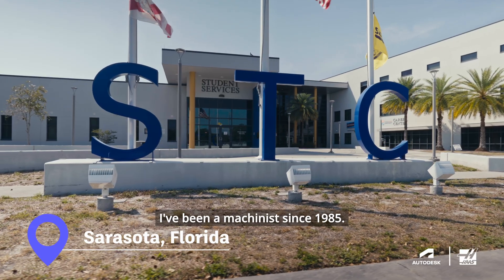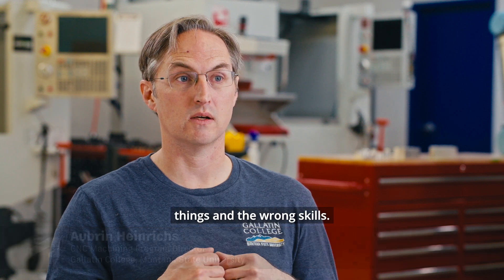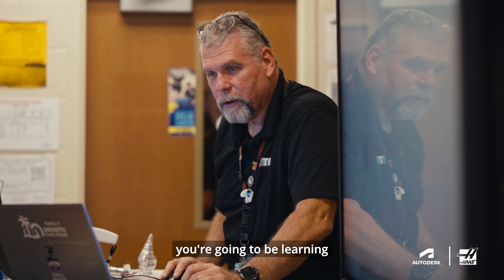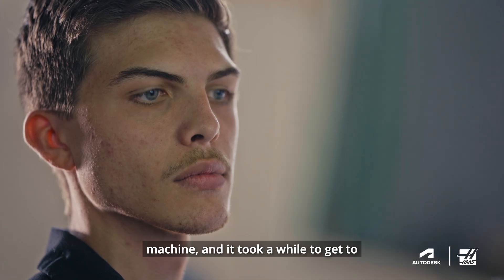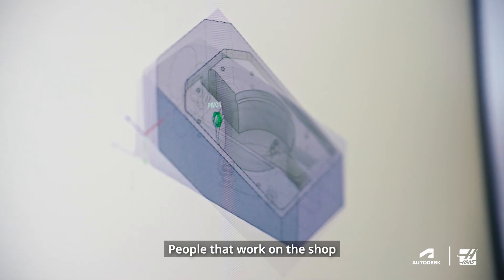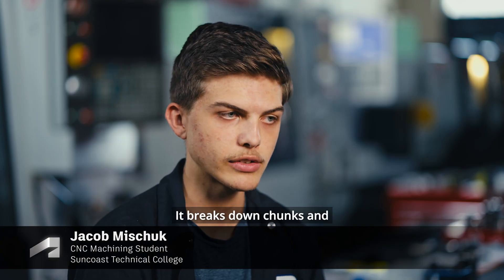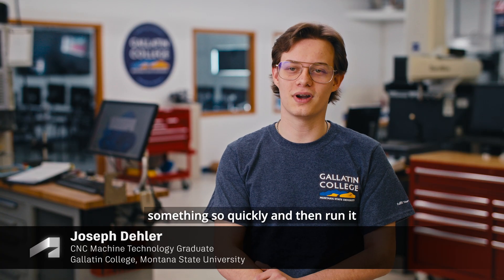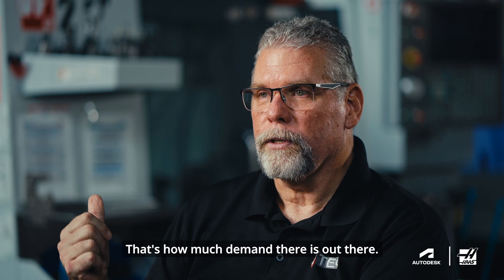New Haas and Autodesk CAD/CAM/CNC curriculum | Autodesk Fusion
In the constantly evolving Design and Make industry, educators must stay up-to-date while preparing students for the future.

That's why *Haas* and *Autodesk* have joined forces to offer the industry's only integrated CAD, CAM, and CNC curriculum. This innovative partnership delivers a "plug-and-play" solution, giving students hands-on experience from design through to machining.